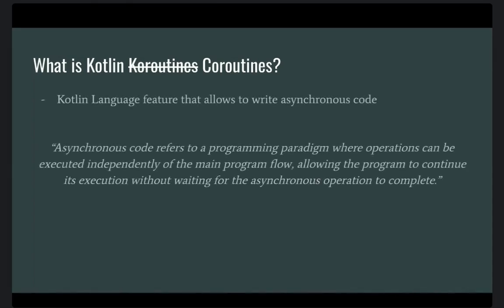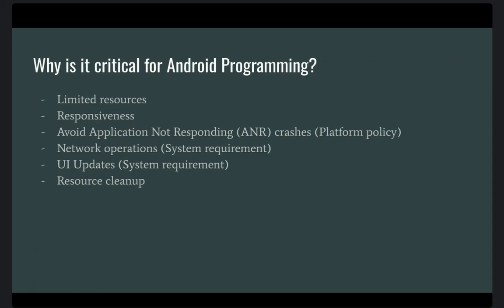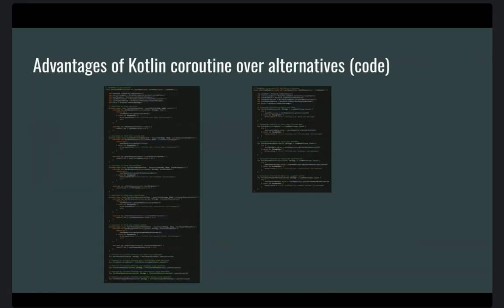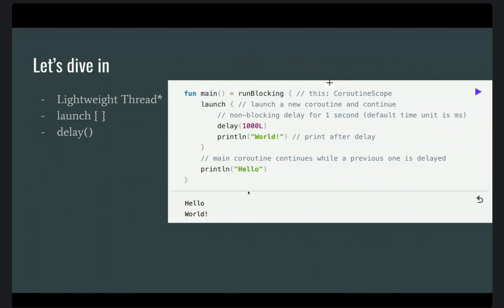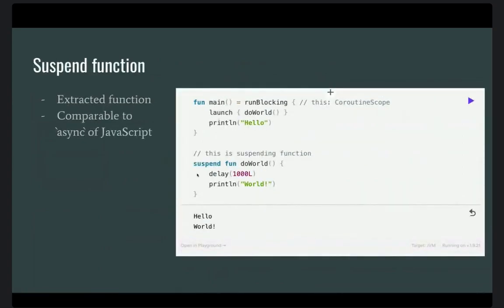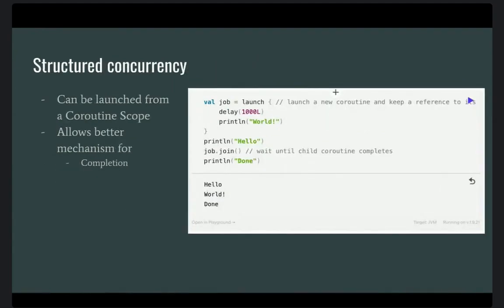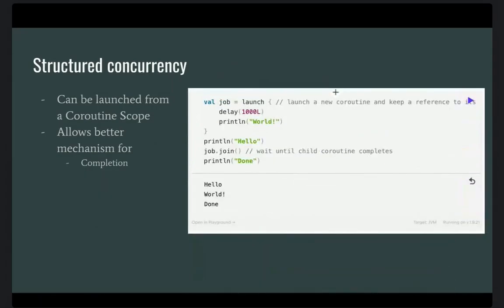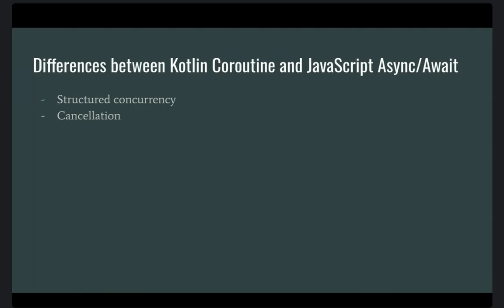Kotlin Coroutines with Harsh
Neighbor Engineering Mind Garden talk on 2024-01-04 in which Harsh talks about Kotlin Coroutines